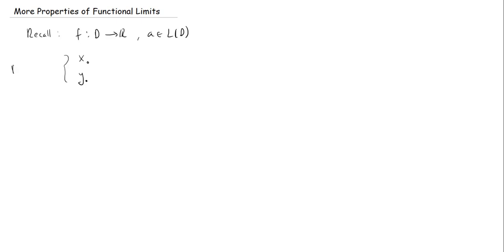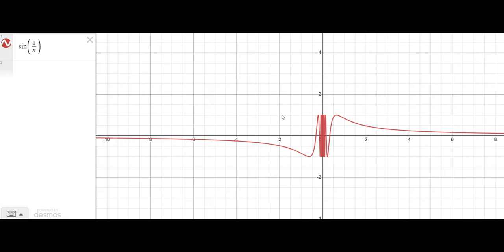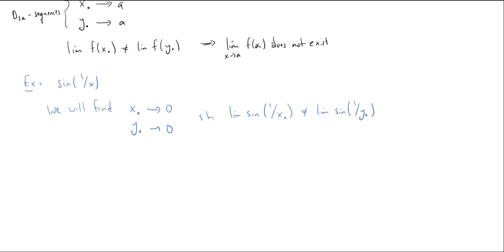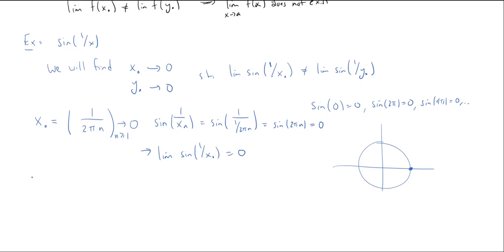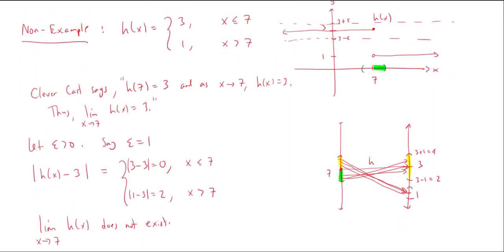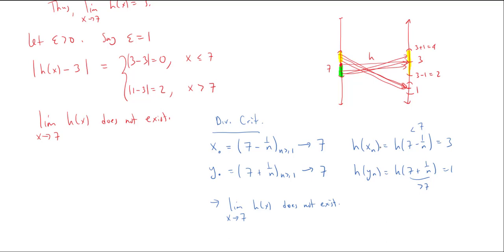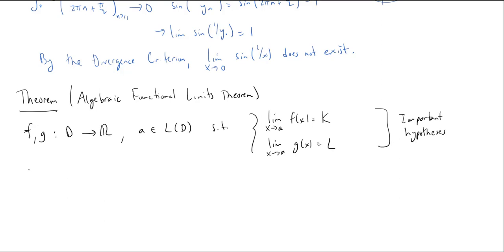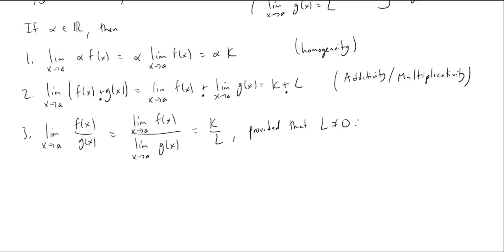More Properties of Functional Limits